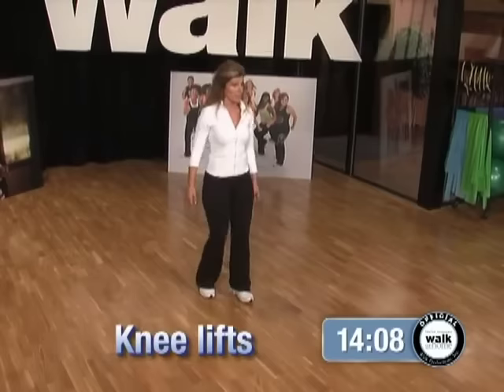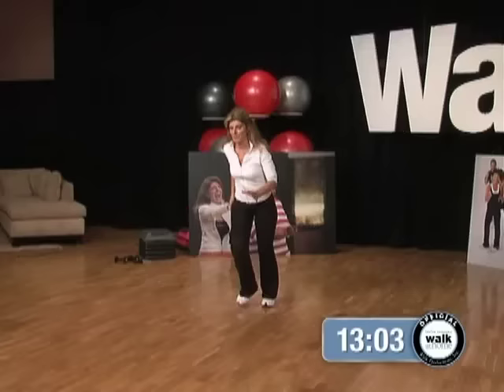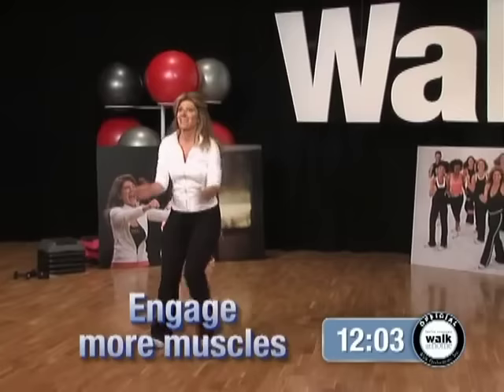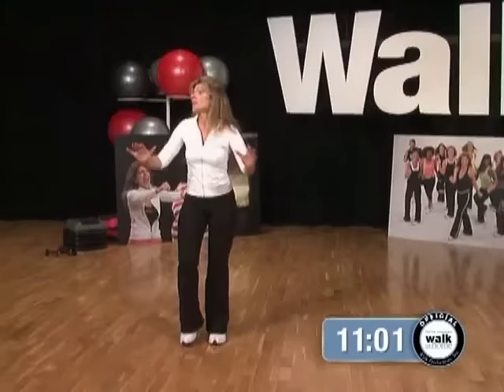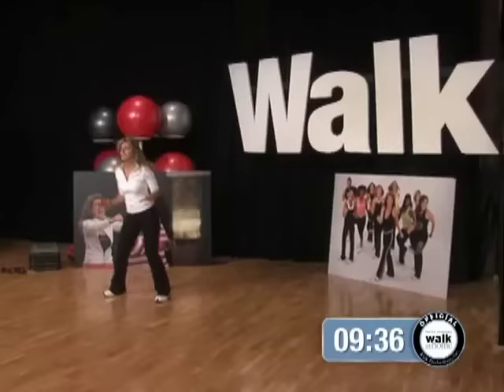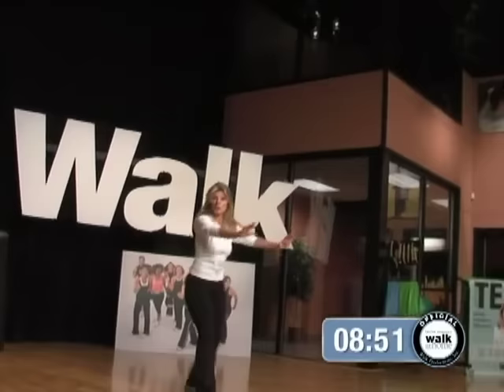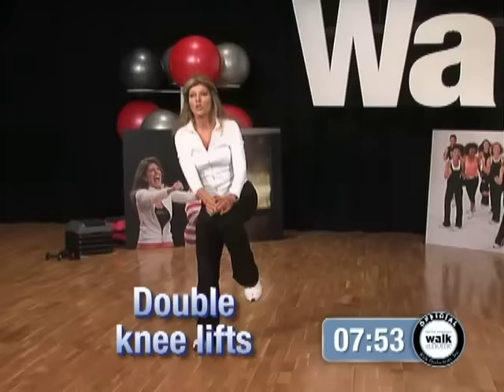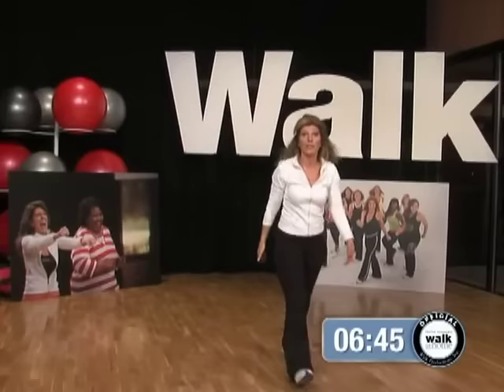1 Mile Brisk: Fast 15 Min Walk | Fitness Videos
Download, stream, or purchase our latest workouts and accessories!

About Walk at Home by Leslie Sansone ®:

🔹 Walk at Home is the world's leading fitness walking brand. Created by Leslie Sansone, Walk at Home has helped MILLIONS of people live active and healthy lives for over 30 years. Walk at Home is one of the top-selling fitness brands at mass retail, including Walmart, Target, and QVC. Walk at Home's popular YouTube channel has over 2 Million subscribers and is ranked as one of the TOP FITNESS CHANNELS on YouTube. Walk at Home's best selling app offers a fresh, new set of workouts every month!

Walk at Home by Leslie Sansone® is a YouTube channel for at home walking workouts and fitness exercises. Join the Walk at Home crew on mile walk workouts, fat burning workouts, workout plans and more. We also love to post videos on strength training, cardio exercises, fast and easy workouts, firming routines, and more! Say hello in the comments too! 👋Happy walking!

Leslie Sansone's Walk at Home
Walk at home workout
Interval Training
15 Minute Workout